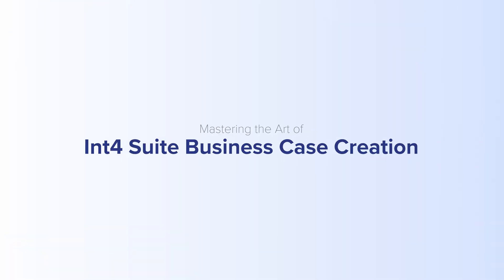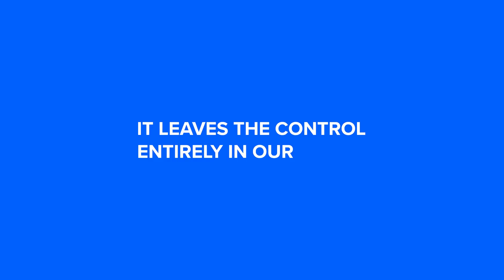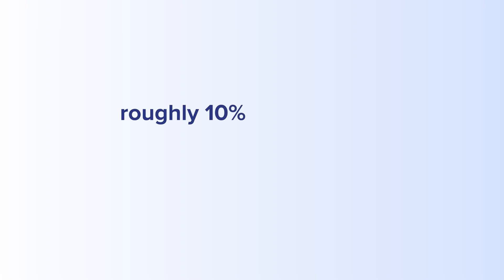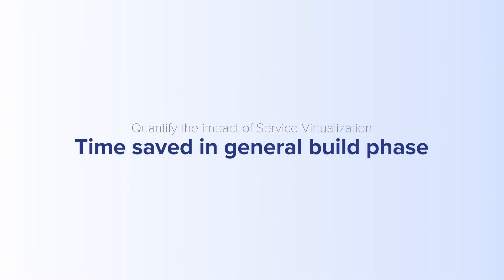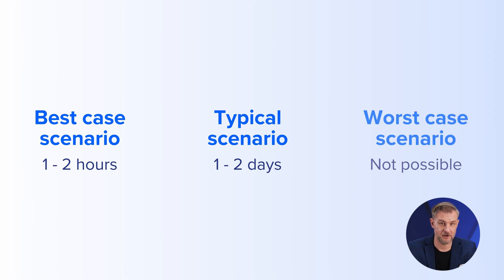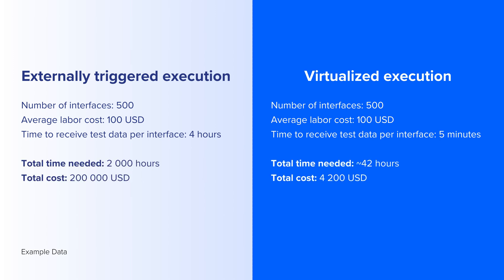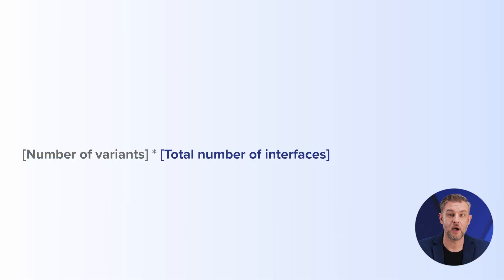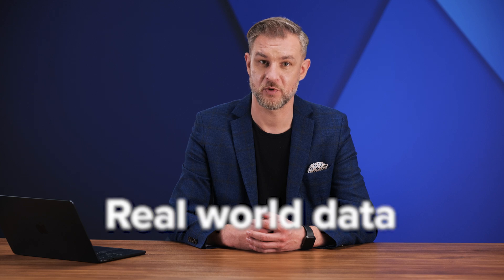How to MEASURE the BENEFITS of SAP Service Virtualization for BUSINESS CASE Creation?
In this chapter you'll learn about measuring and calculating the value of SAP Service Virtualization. These calculations will allow you to quantify the results of using this modern SAP solution.

⚡ IMPORTANT LINKS ⚡

0:00 - Introduction - basics of Service Virtualization
1:26 - Savings on external dependencies elimination
2:31 - Calculate TIME SAVED in general build phase
4:02 - Estimate the financial gain in general build phase
4:25 - Calculate EFFORT SAVED in regression testing phase
5:24 - Perform the calculations
6:10 - Summary